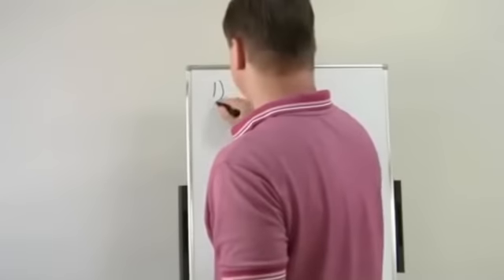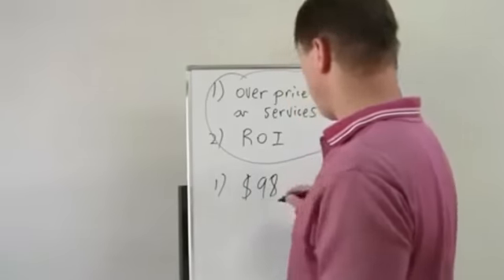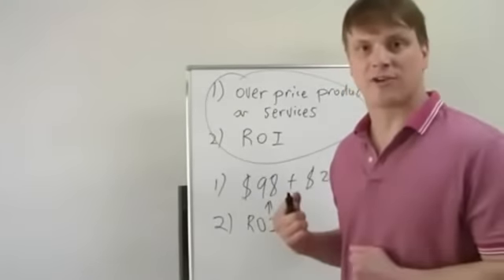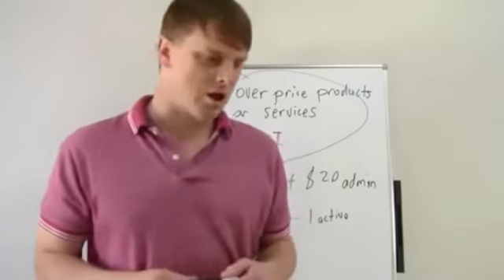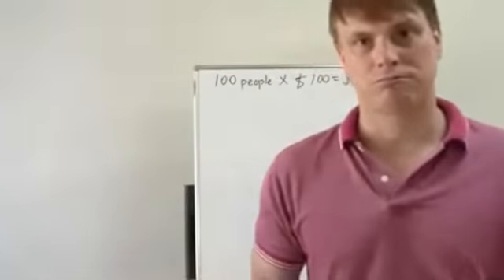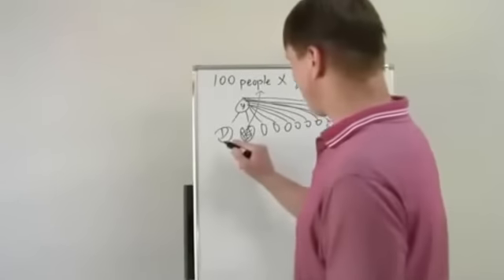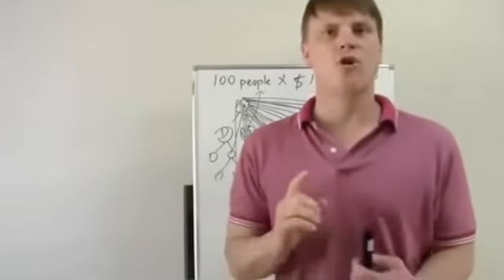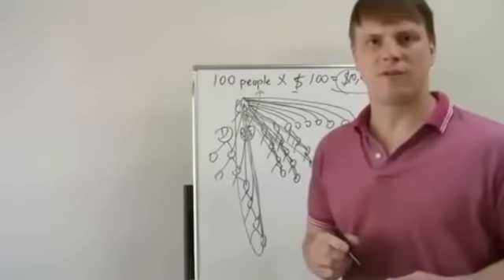$10,000 Per Month NMVT Blueprint